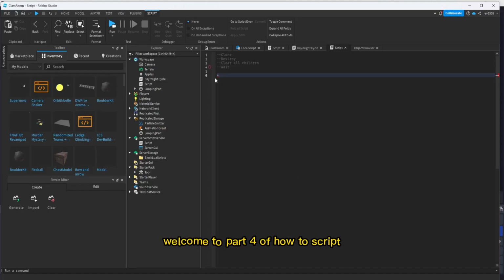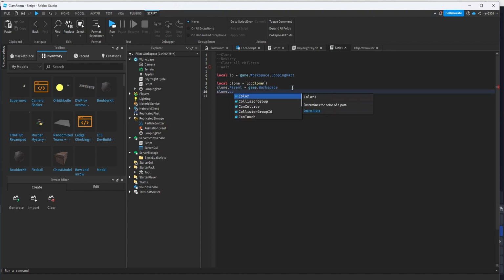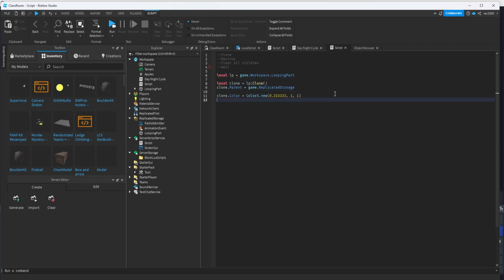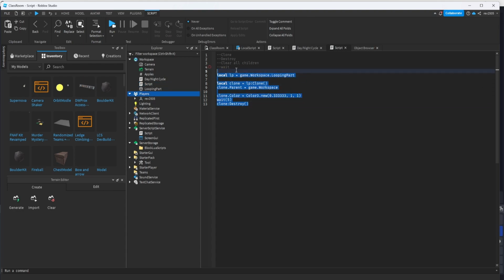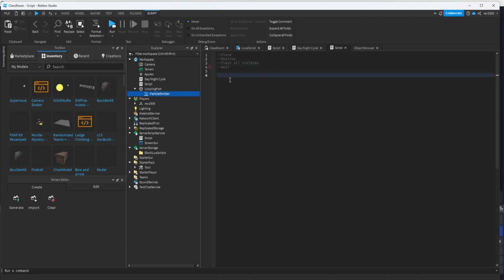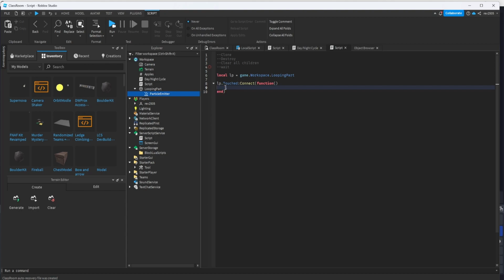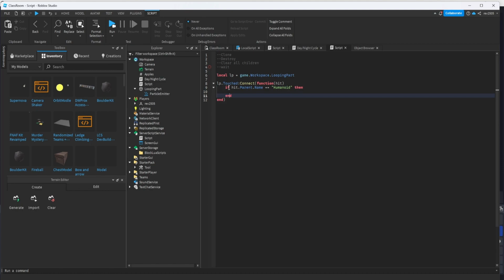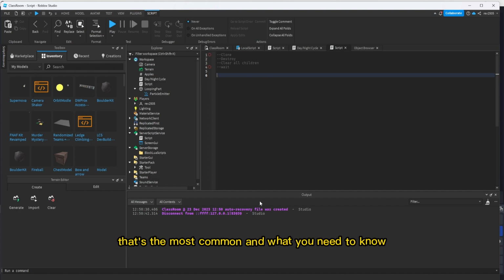how to script in roblox studio(part 4)